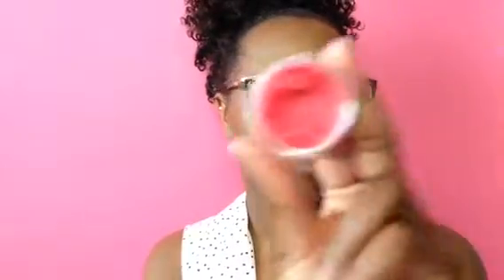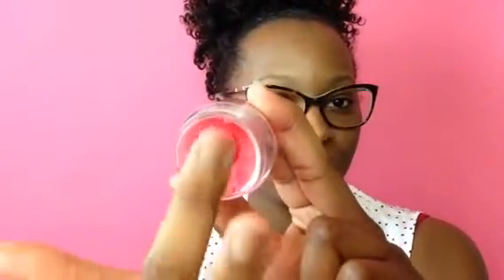Wet N Wild PerfectPout Lip Scrub Review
( WetNwild) link to perfect pout lip scrub:
( Elf Cosmetics) Get $5 off $20 purchase
Garrett's snapchat: backuppoppy9357
Garrett's Instagram: mr.gains2013